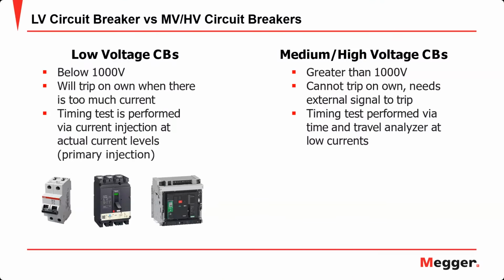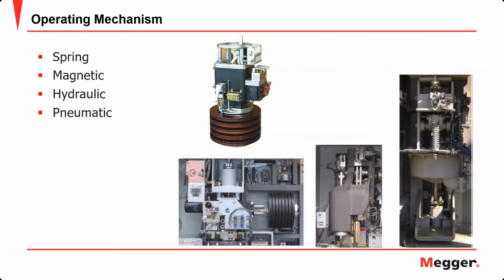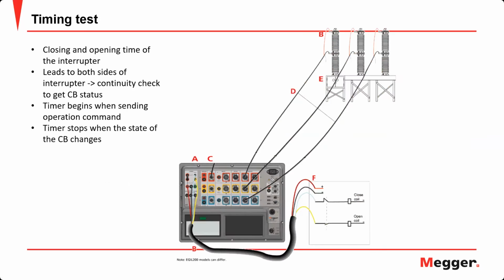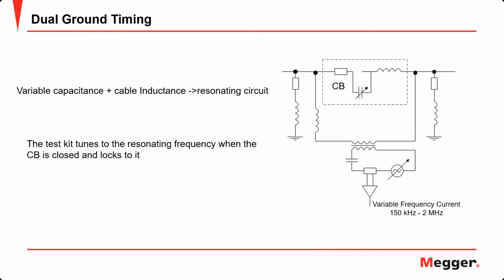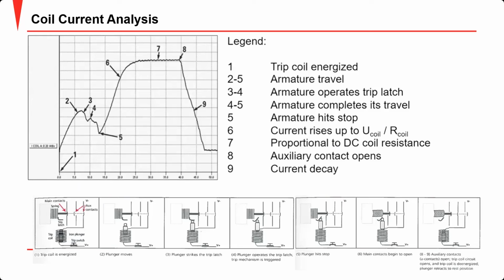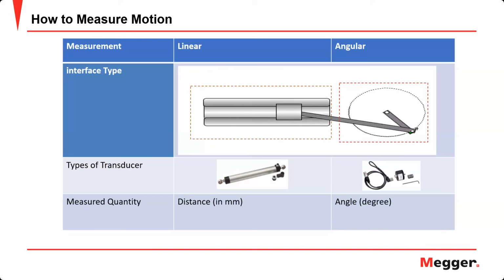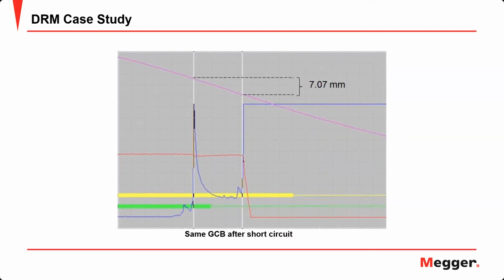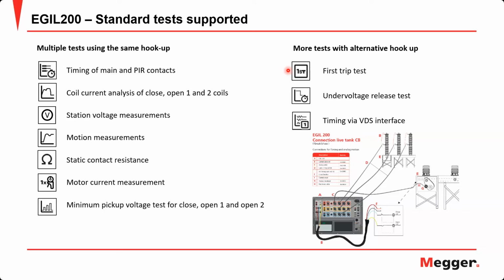Breaking Conventions in Circuit Breaker Testing A Modern Approach 20240807 0732 1 2